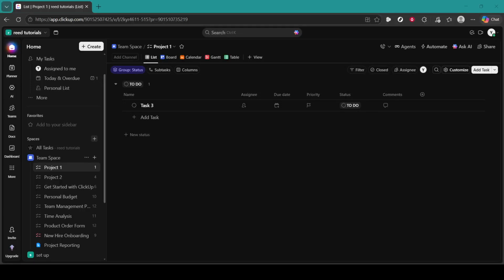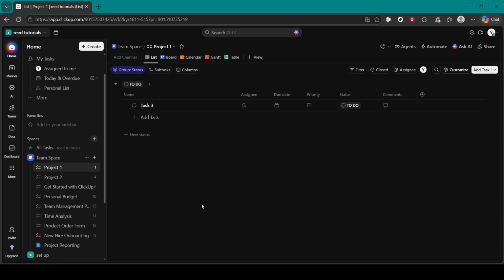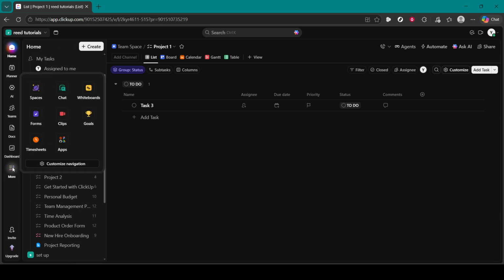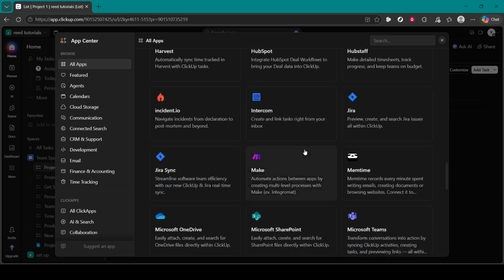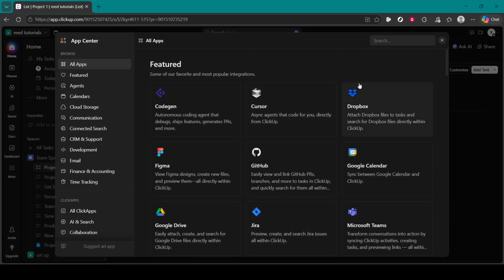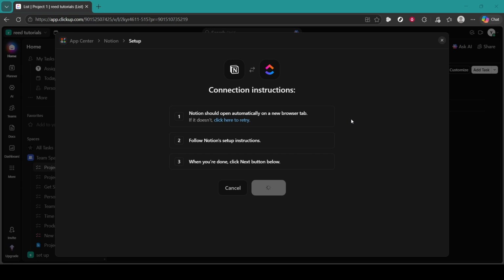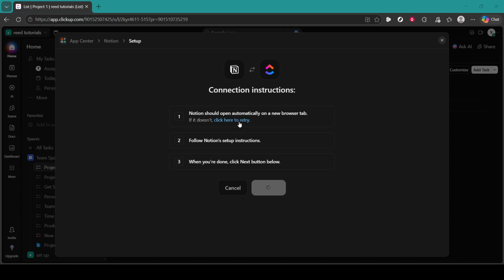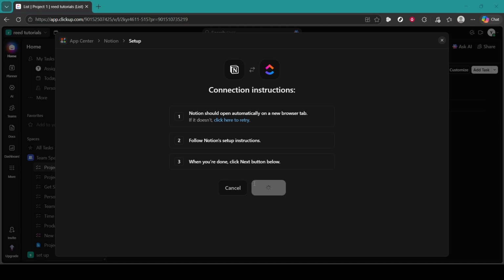How to Integrate ClickUp with Notion (Easiest Way) (2026)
Are you torn between Notion’s beautiful docs and ClickUp’s powerful task management? In this definitive 2026 guide, we show you the absolute (easiest way) to Integrate ClickUp with Notion. Whether you’re using Notion for your company wiki and ClickUp for your production sprints, we walk you through the updated 2026 "Unified Workspace" workflow to sync your data perfectly between both platforms.

We demonstrate the "Live Sync" fix—from using the ClickUp-Notion official connection to the 2026 "Database Mapping" tool that keeps your status and due dates aligned in real-time. You will learn the (2026) secret to the "Two-Way Bridge": how to ensure a change in your Notion roadmap instantly updates the corresponding task in ClickUp. We also cover how to troubleshoot "Sync Conflicts" and how to use the 2026 "AI Content Porter" to move massive amounts of data without losing your formatting. From mastering your internal documentation to launching a seamless cross-platform workflow, this walkthrough provides the most efficient path to success.